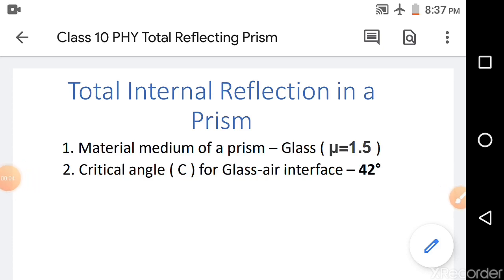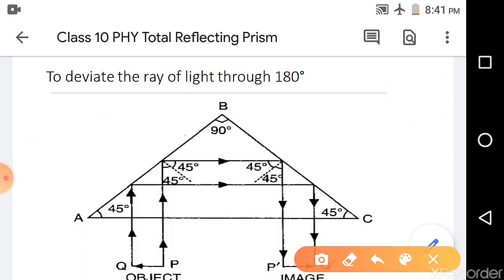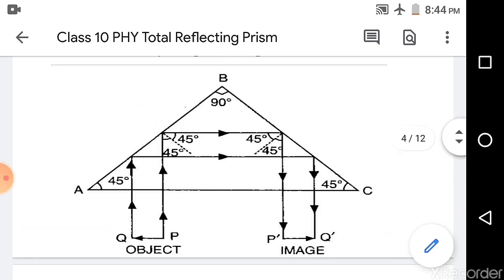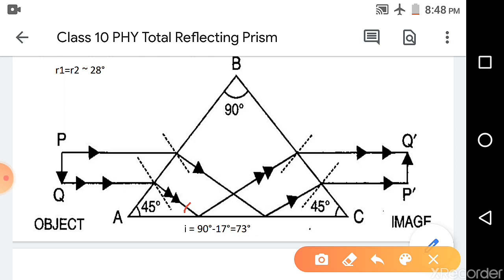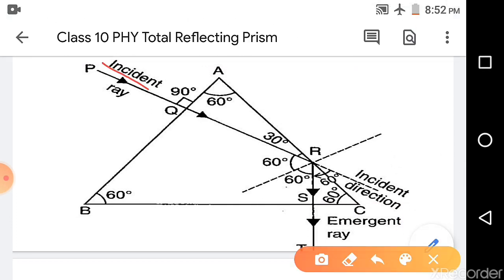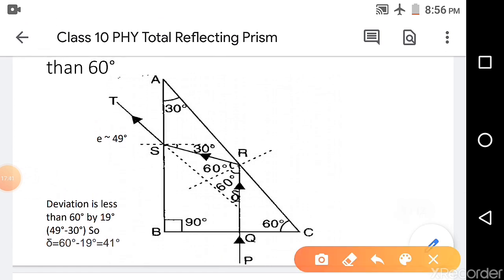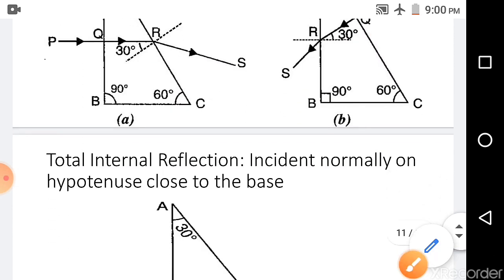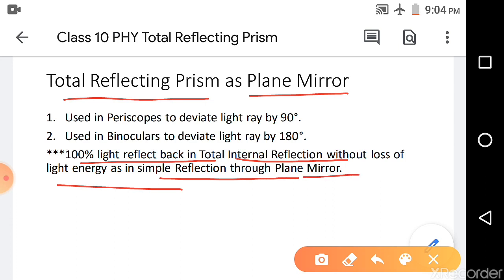ICSE Class 10 PHY Ch.4D Total Reflecting Prism